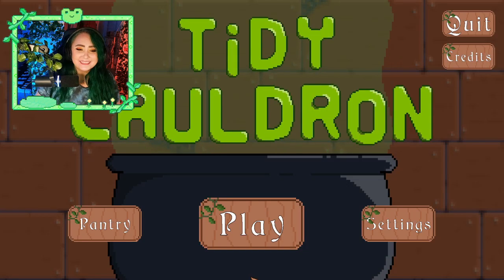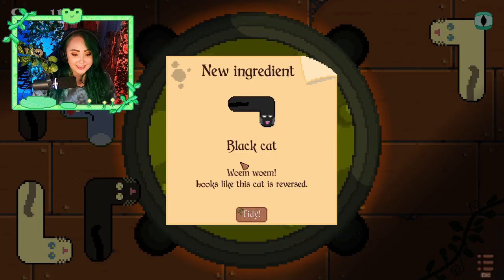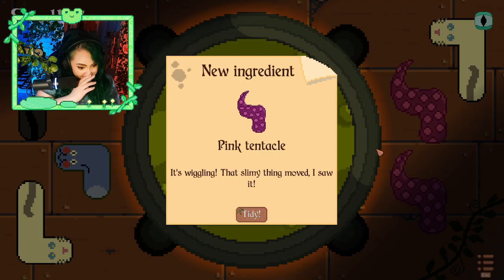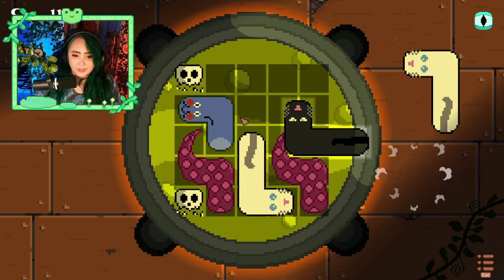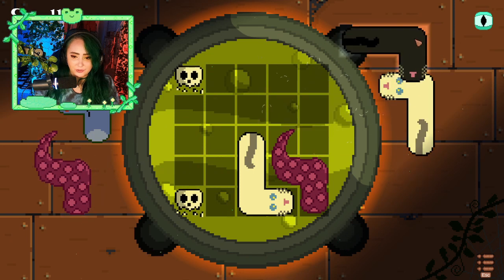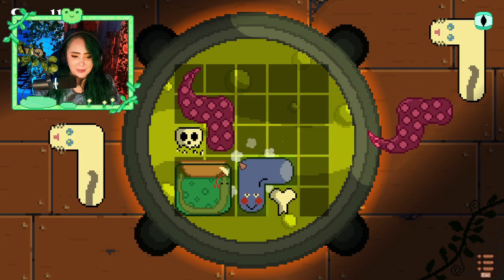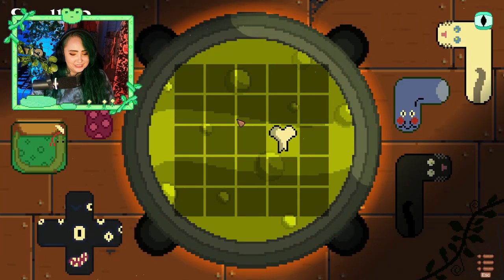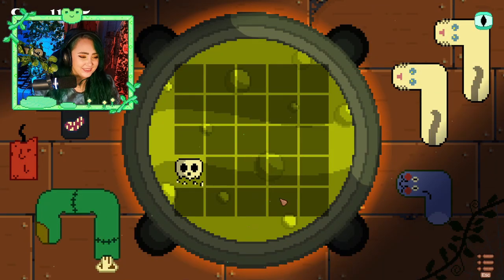Tidy Cauldron Demo | Keeper Plays!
I love a good puzzle game and this one made me feel equal parts genius and moron as all good games do!

Help 3 messy witches tidy up their chaos! Arrange uniquely shaped mystical ingredients through 100 handcrafted puzzles in pixel art. Explore the esoteric arts of potion crafting, summoning, and tarot reading in this enchanting organization adventure!

Equipment:
Main Camera: Elgato Facecam
Other Cameras: Elgato Facecam x 2, Logitech Brio 500, Razer Kiyo
Mic: Beacn Mic
Headset: HyperX Cloud III - Gaming Headset
Lights: Logitech for Creators Litra Glow Premium LED Streaming Light
Editing Software: Filmora